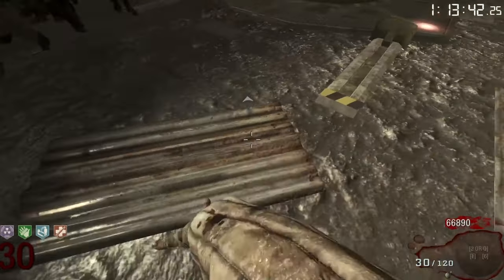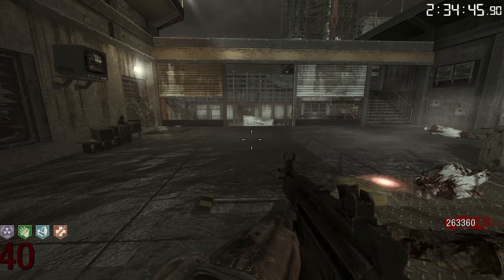I got to Round 50 using Only Grenades on Black Ops 1 Zombies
Timestamps -
00:00 - start
01:03 - Nading Monkeys
02:24 - Round 30
03:00 - Round 40-44 Taking long af
03:25 - Zombies Bleeding out
04:50 - The Down
05:33 - End